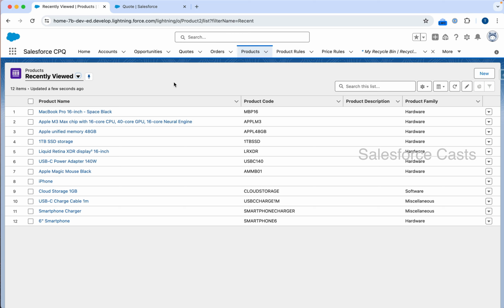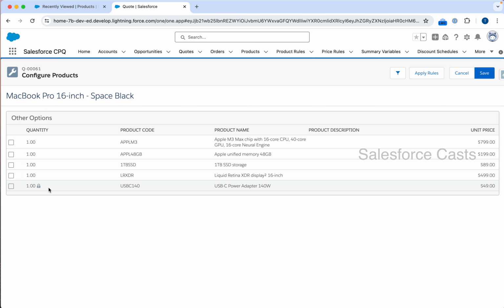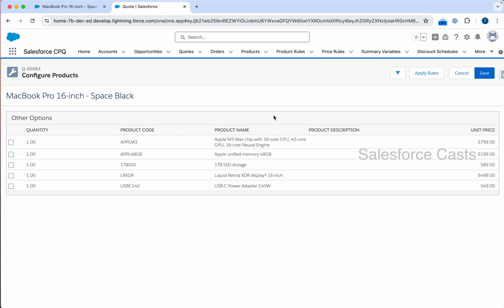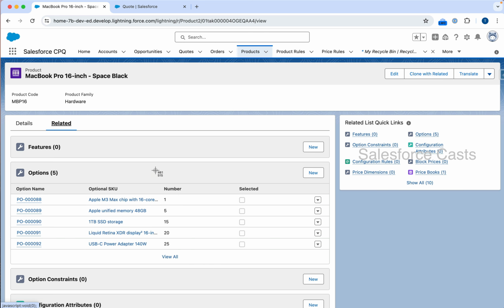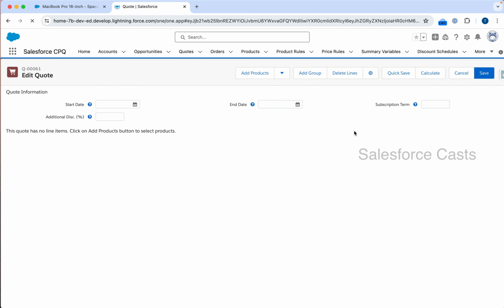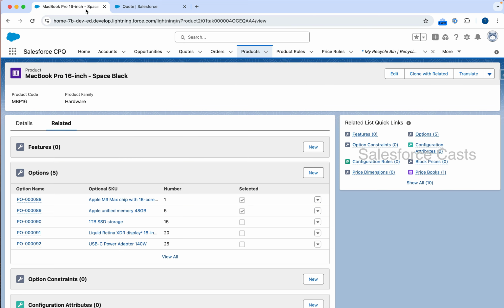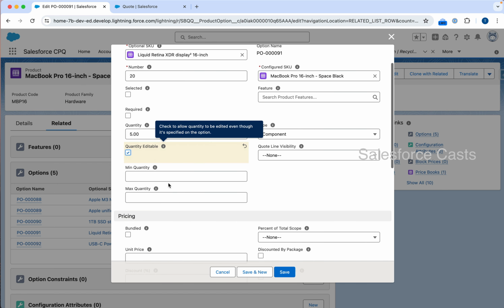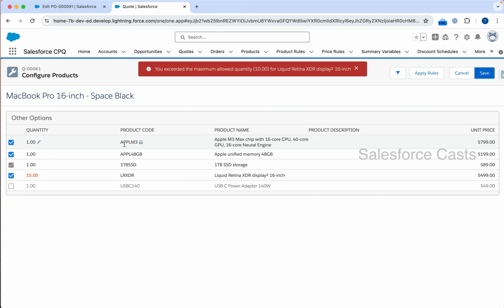10. A few questions on Product Option records